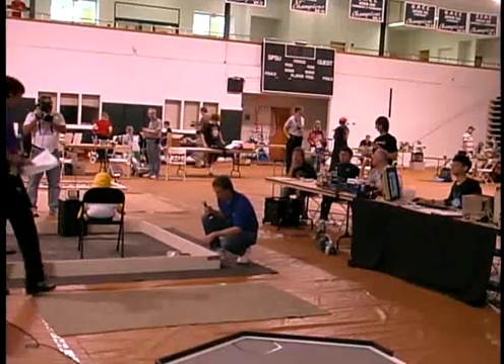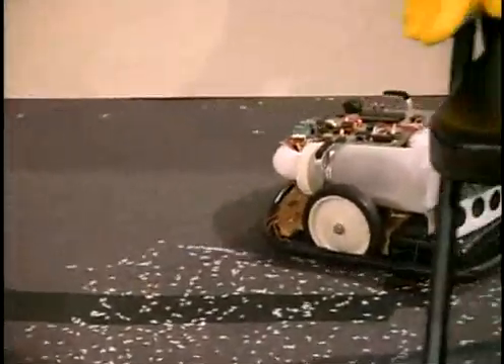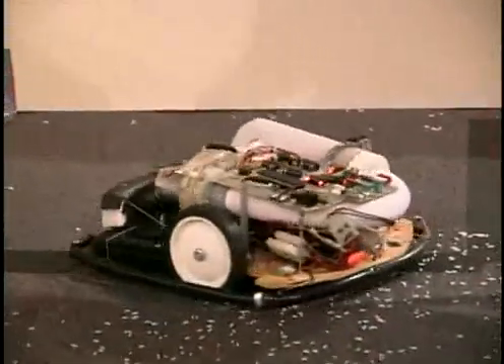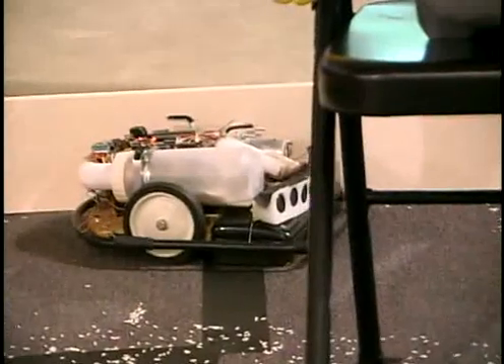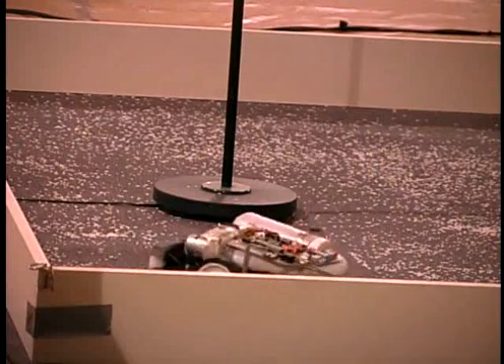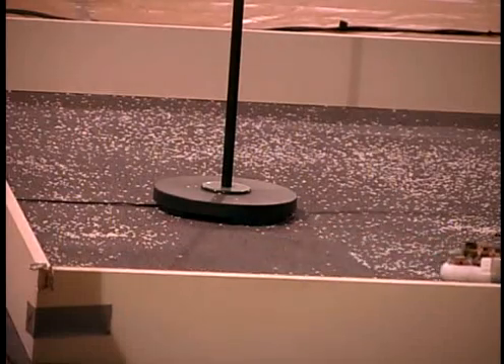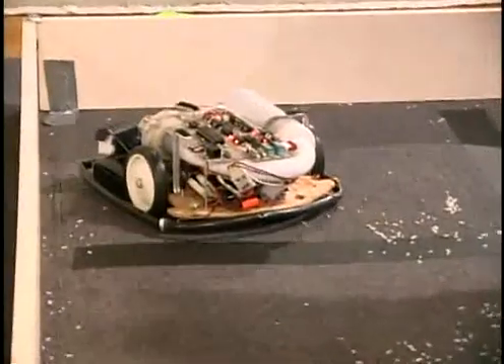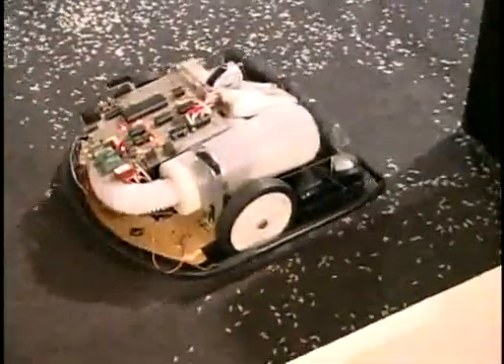Atlanta Hobby Robot Club Robot Rally Vacuum 2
Atlanta Hobby Robot Club Robot Rally 2006 - the Vacuum Competition gives 4 minutes for an autonomous robot to clear rice from a 10x10 simulated office. This video features the second place winner "Vac-O-Matic" by Frank Borowiec.